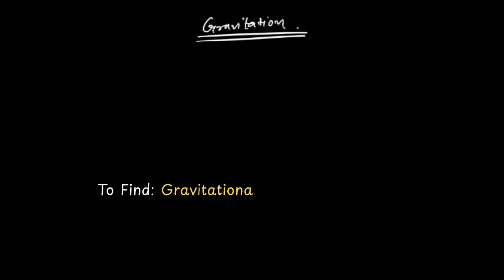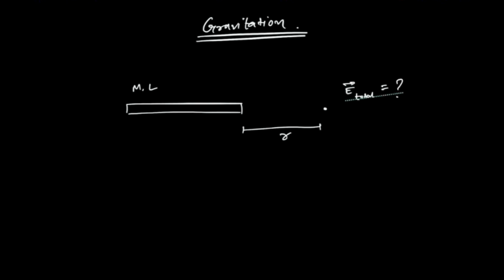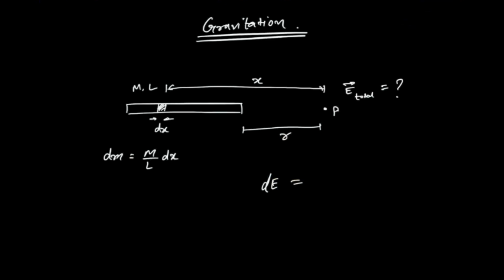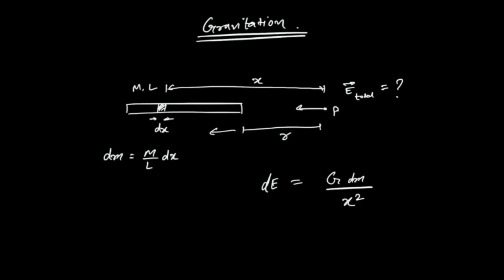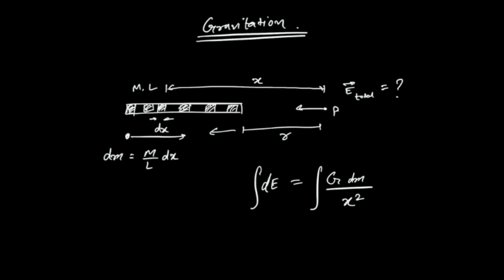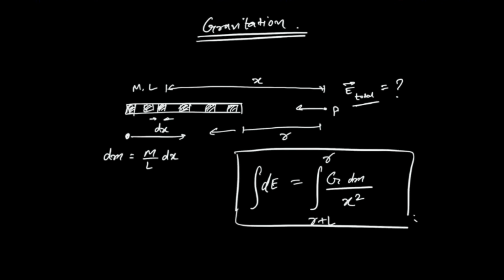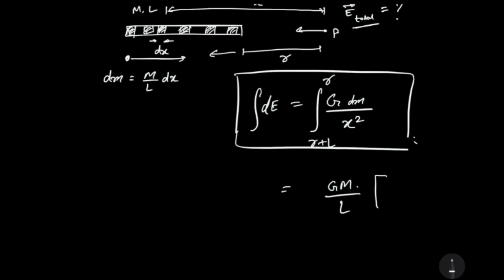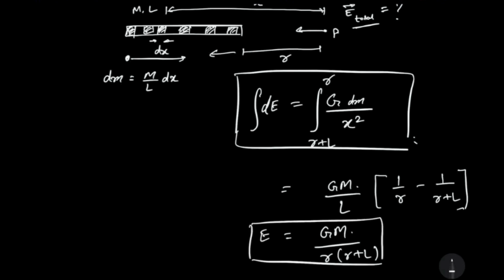Gravitational Field Strength due to a Uniform Rod | Gravitation | Physics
Calculation of gravitational field strength (intensity) due to a rod with uniform linear mass density at a point along its axis. This is a classic derivation that frequently appears in JEE and NEET physics exams. $$E = \frac{GM}{L} \left( \frac{1}{r} - \frac{1}{r+L} \right)$$

Timestamps⏱️
0:00 Gravitational Field of a Rod
0:45 Defining Linear Mass Density and Mass Element (dm)
1:30 Step-by-Step Integration for Axial Field Strength
3:15 Final Formula & JEE/NEET Application Tips